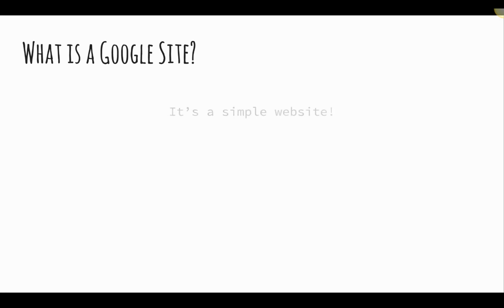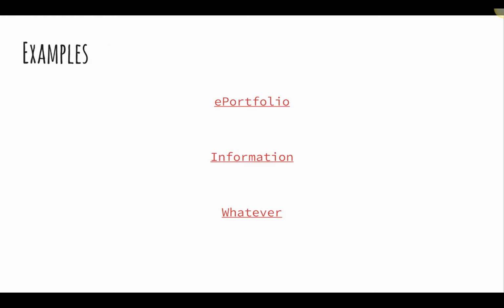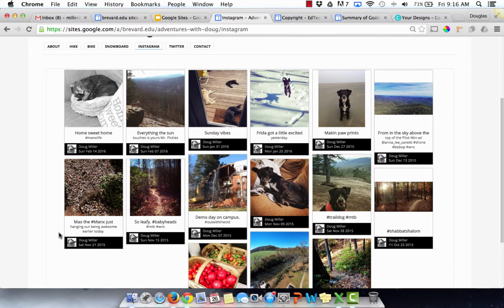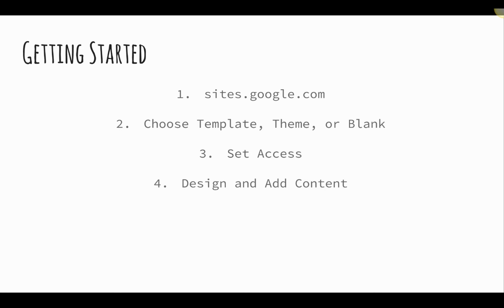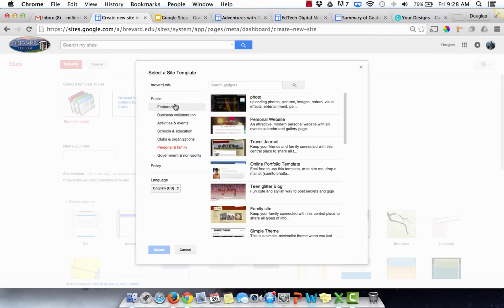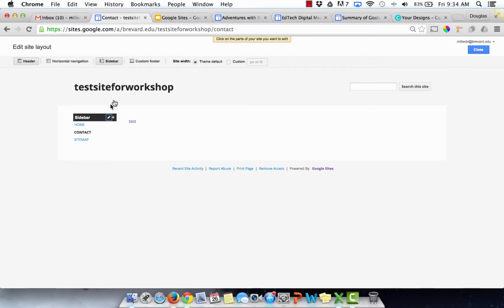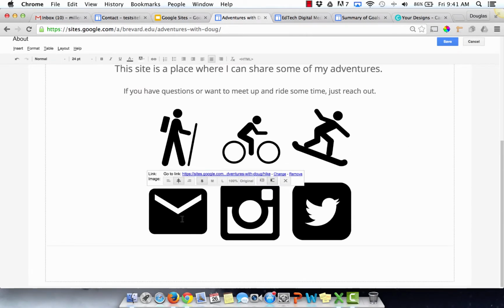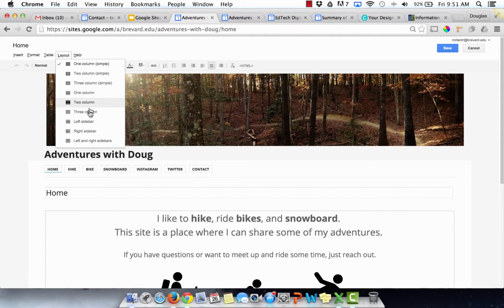Google Sites - Live Workshop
Workshop help 2/26/16.